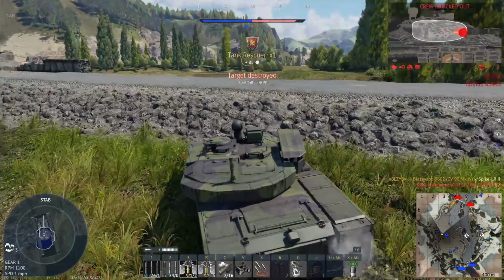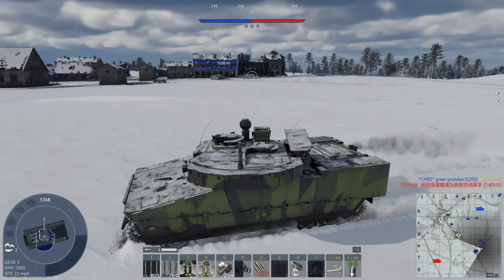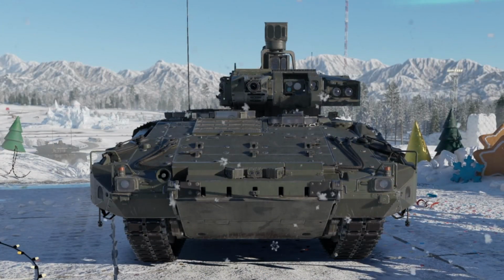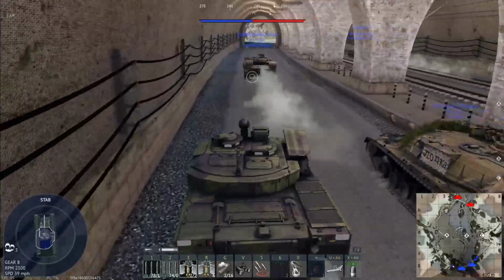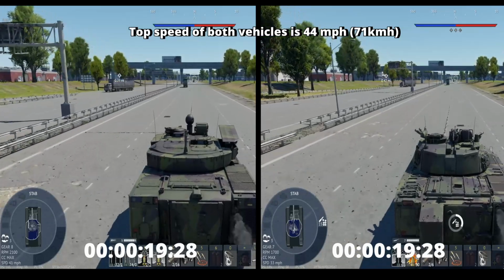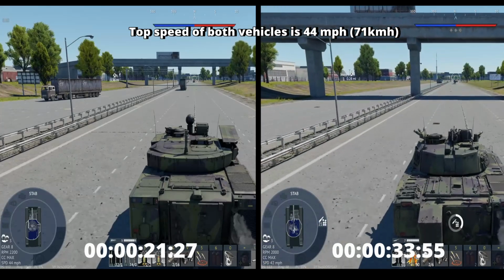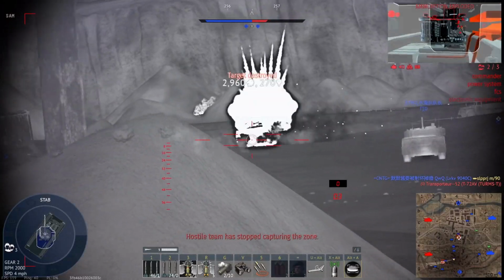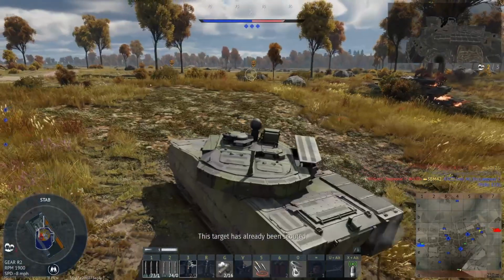Is Sweden's MOST Modern IFV Good? - CV90MkIV War Thunder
This vehicle pleasantly surprised me. I genuinely wasn't expecting it to be any good. My upload schedule is still terrible as always :)
0:00 Intro
1:08 Missiles
2:40 Mobility
4:00 Gun